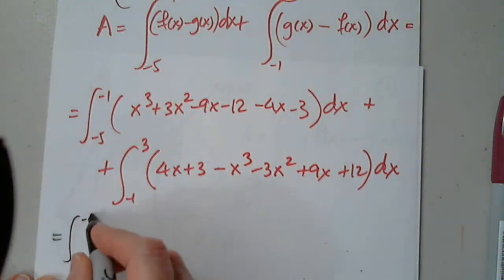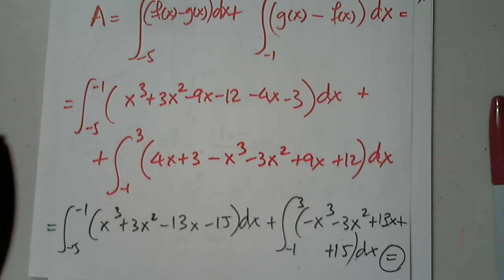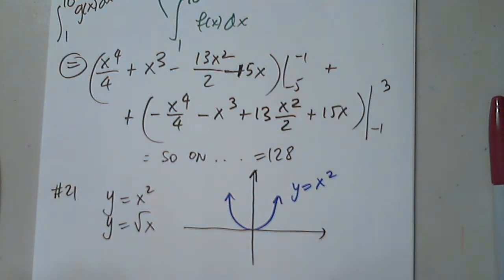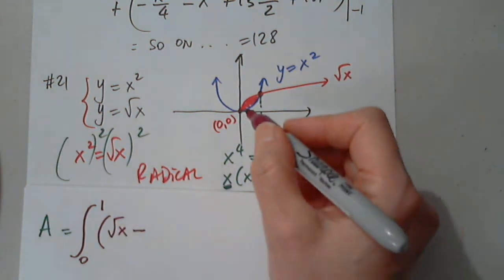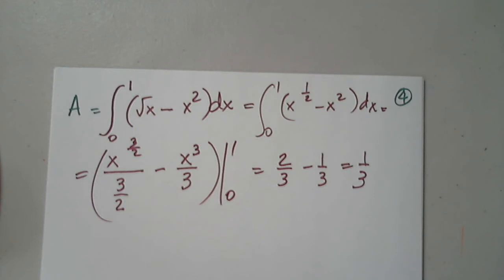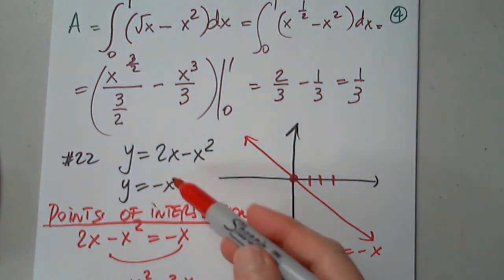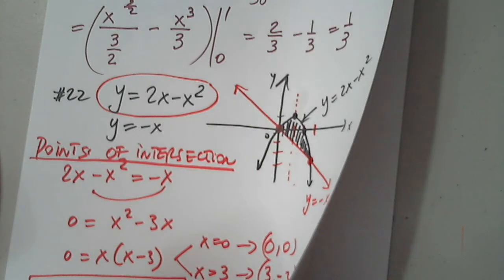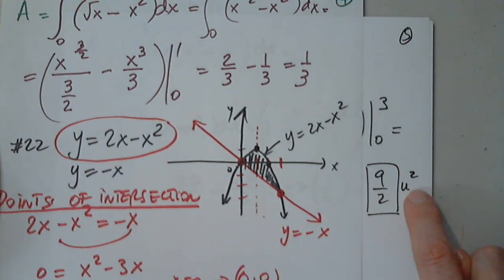MAT 230 SECTIONS 4.4 - 4.5 PART 2 NOVEMBER 17